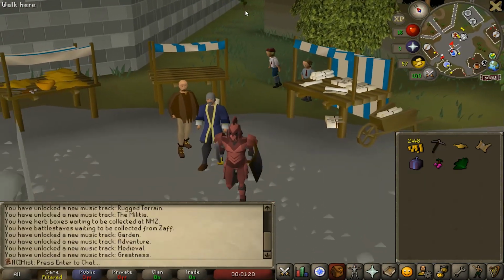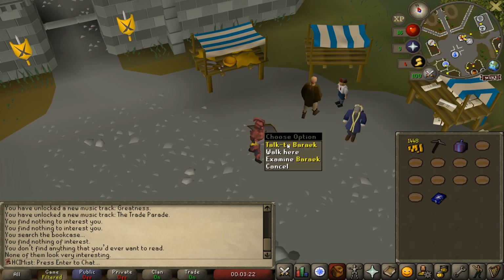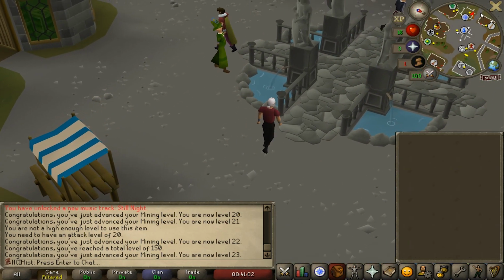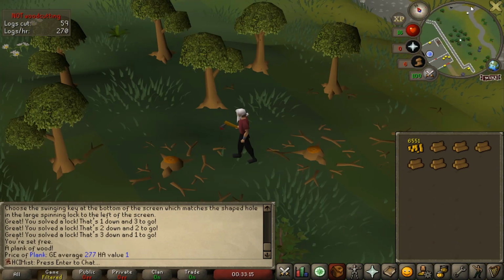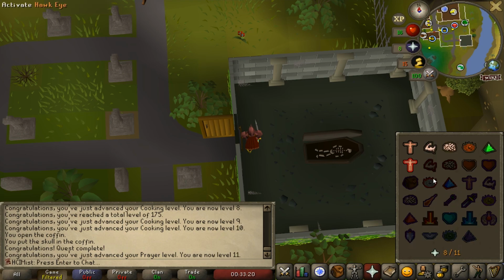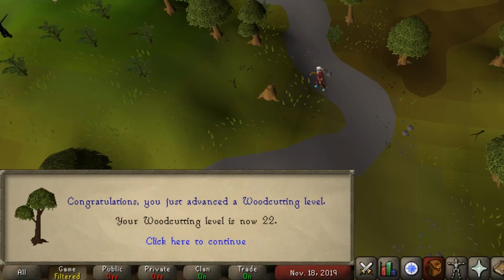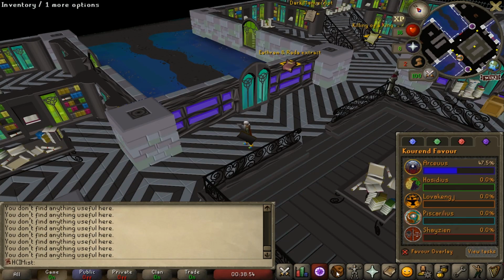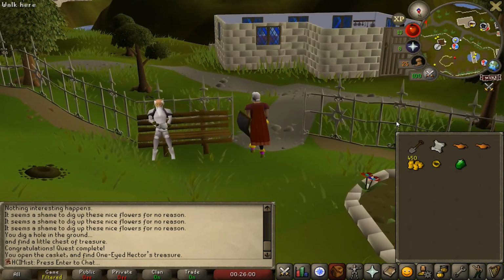Beginner clue scrolls are actually good? (HCIMist #2) - OSRS Completionist Hardcore Ironman